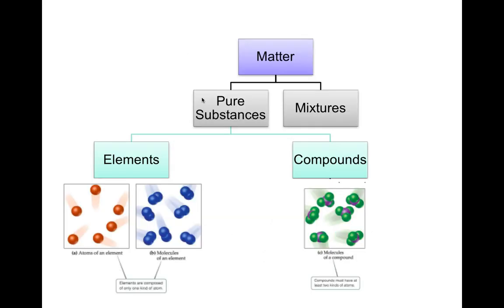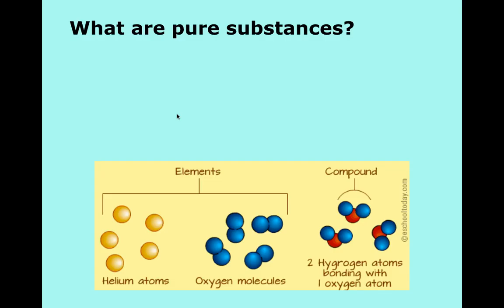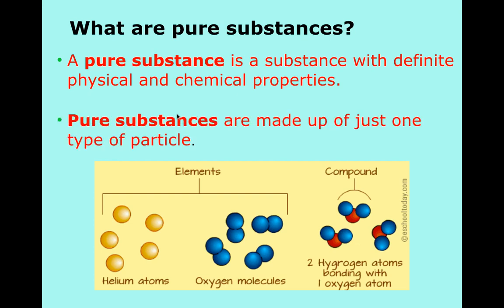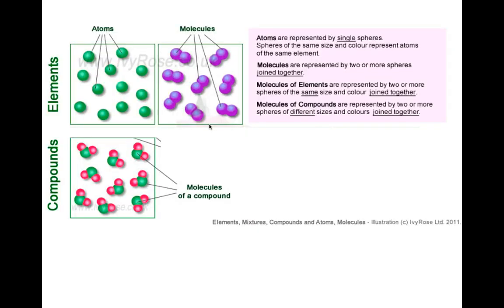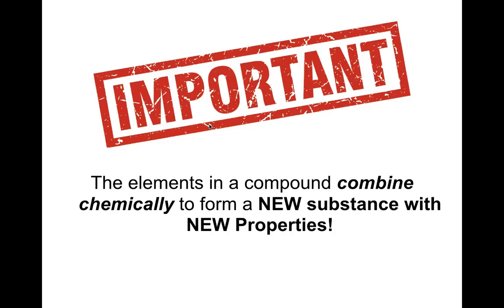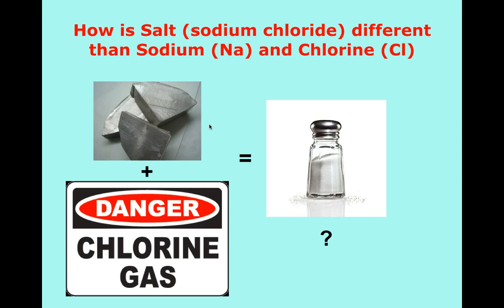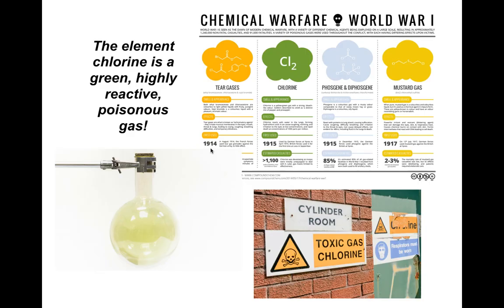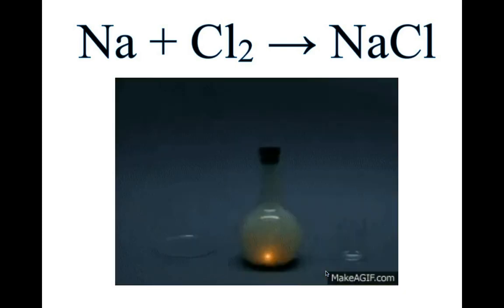Compound Notes with Narration